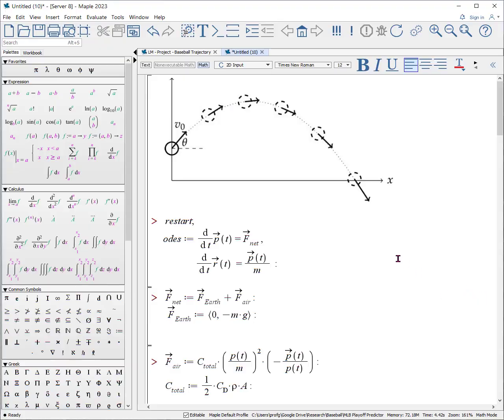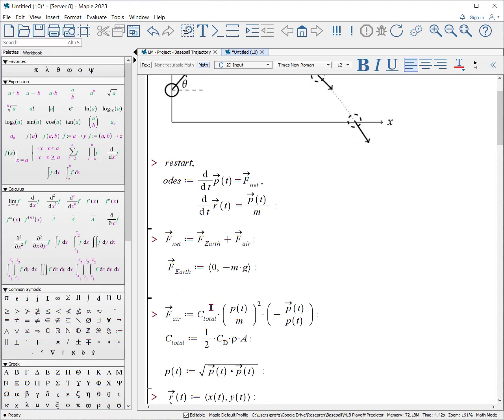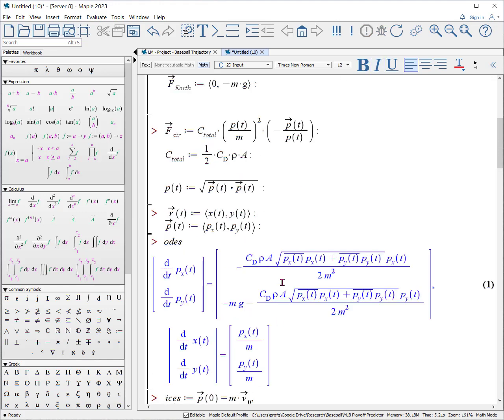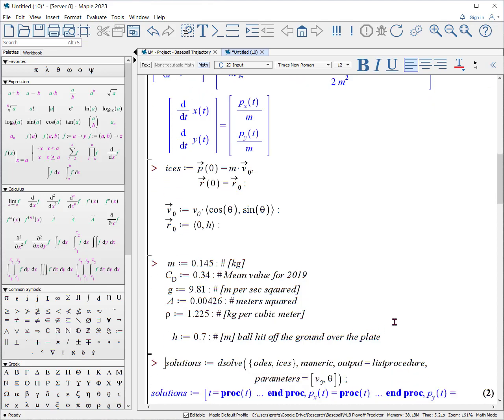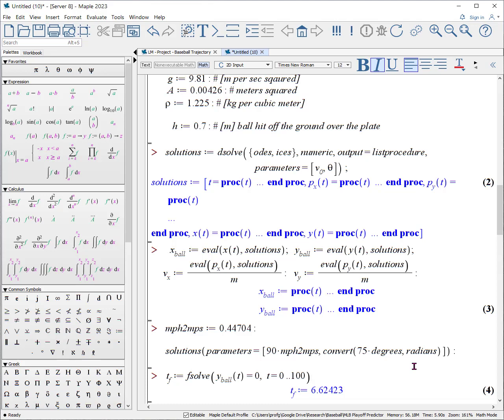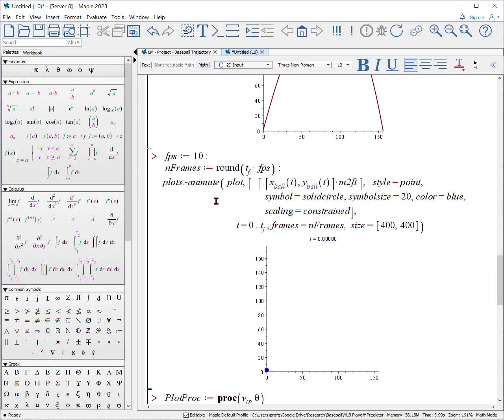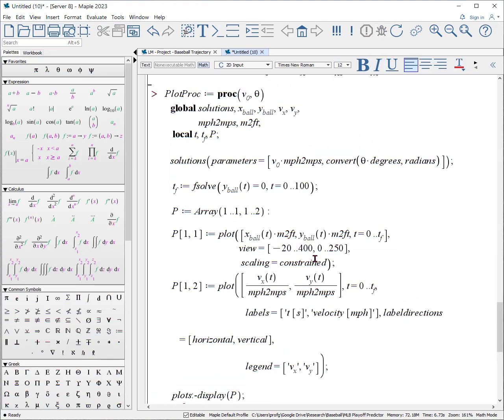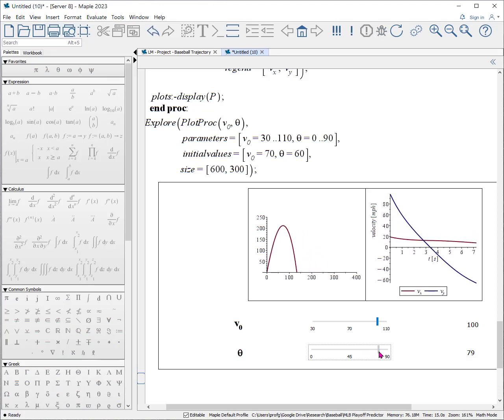Learning Maple: Application - Baseball Trajectory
Topics:
* Vectors
* Ordinary Differential Equations
* Plot, Animate, Explore

Authorship:
(C) Scot Gould, Scripps, Pitzer, Claremont McKenna - Members of The Claremont Colleges